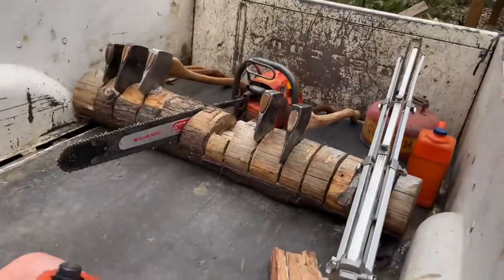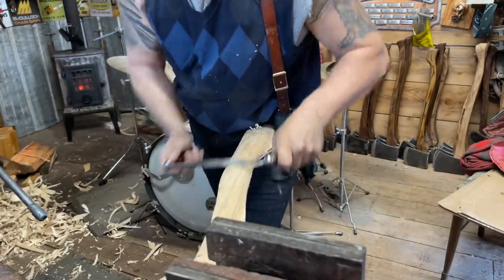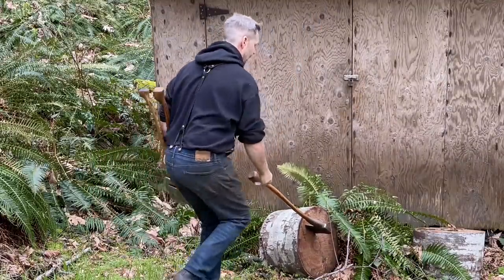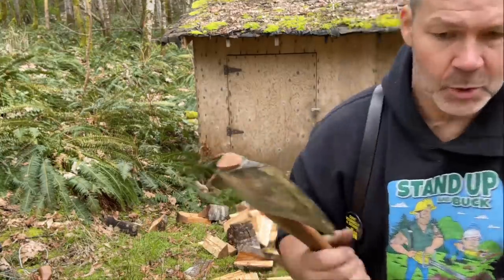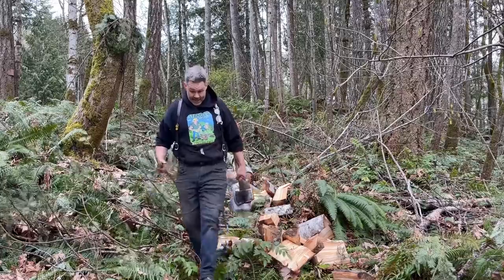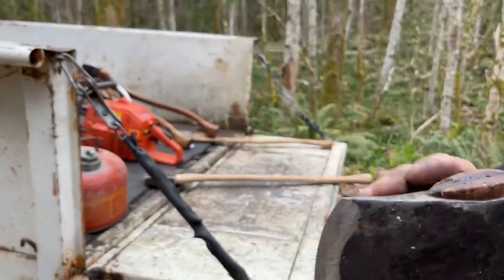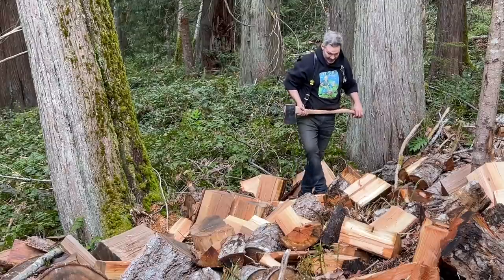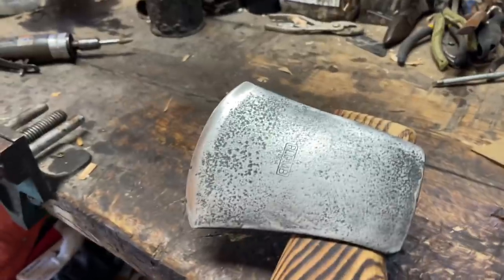FARMING FIREWOOD, MANY CORDS TO SPLIT, TESTING AXES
TESTING A NEW AXE I BUILT , AND IT FEELS GOOD